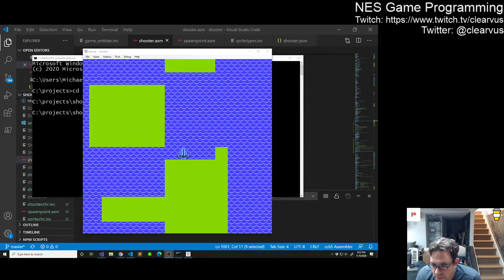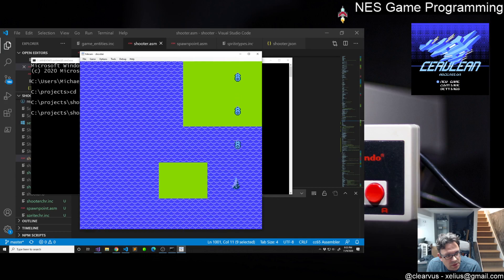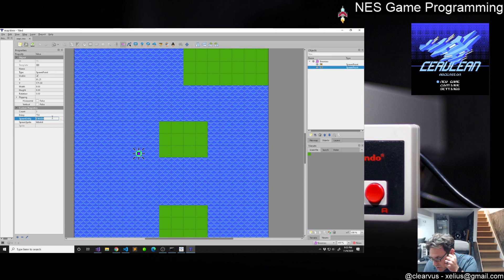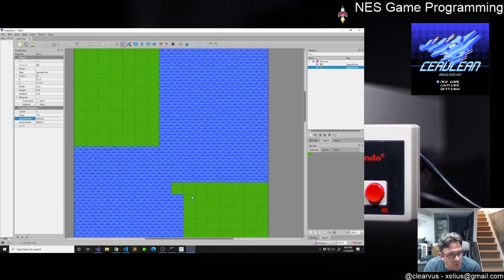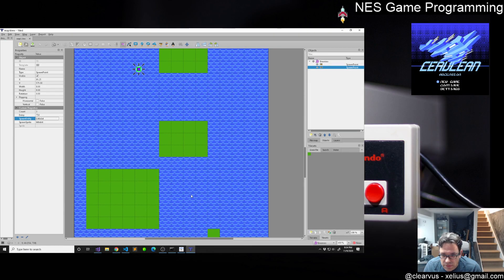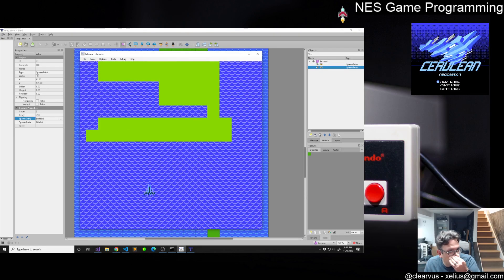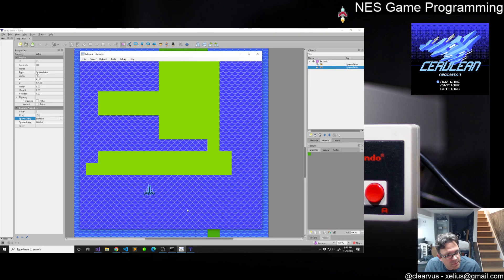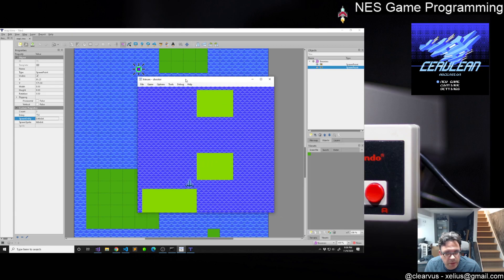NES Programming #135 - To good code and old friends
Okay, maybe my code isn't good but it was still nice to have an old friend pop into the stream this time :-)

Anyway, we worked on some basic enemy movement, explaining how to implement a sine-wave motion efficiently when trig stuff is too complex to calculate on the fly on the NES. We will resume (and I will have a little more  of a plan for resuming) on Thursday- same bat time, same bat channel. Thanks to those who watched live! See you Thursday!

You can pre-order Cerulean Ascension and get access to the source code